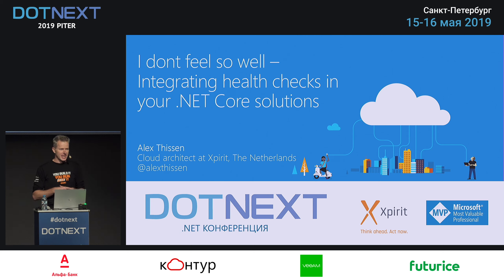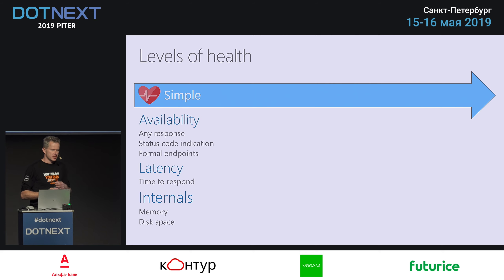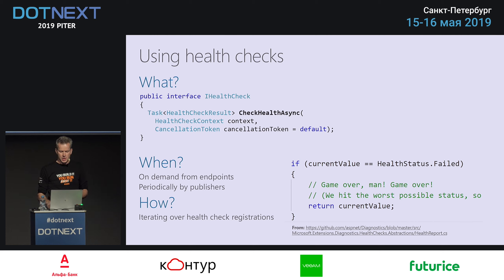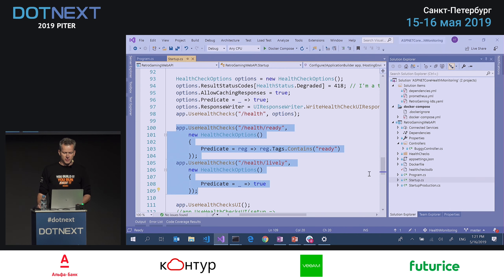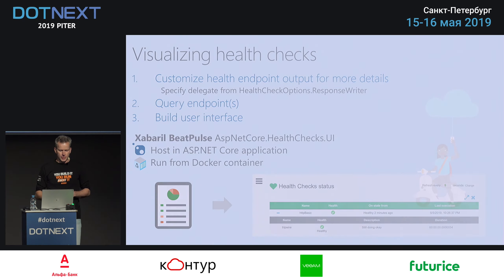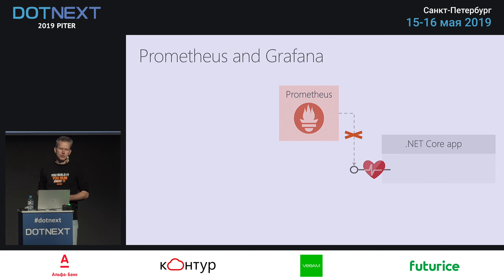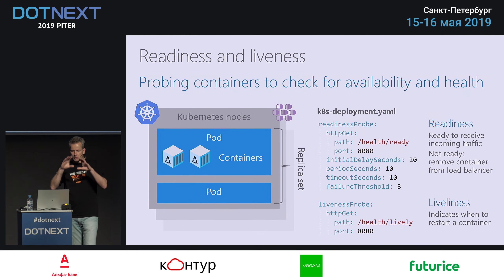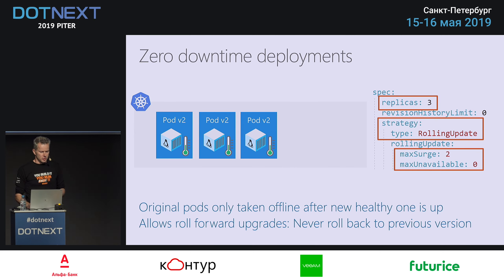Alex Thissen — I don't feel so well… Integrating health checks in your .NET Core solutions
Алекс умеет вмещать огромное количество полезной информации в один доклад. В этот раз узнаем, как проверить, что приложение еще живо.

Do you have any idea how your ASP.NET web apps and APIs are functioning? Are they behaving healthily or in a degraded state? You might be able to tell from log information and telemetry data, but why not have them tell you how healthy they are themselves? ASP.NET Core 2.2 introduces health endpoints that let your apps and APIs do just that.

In this session you will learn how to make health checks an integral part of your solution. We will cover various types of health checks ranging from internal status, such as memory thresholds, to health based on external dependencies, such as databases and HTTP endpoints. Finally, you are going to see how this all can be used in a container cluster to allow the orchestrator to check for liveliness and readiness based on your health endpoints.